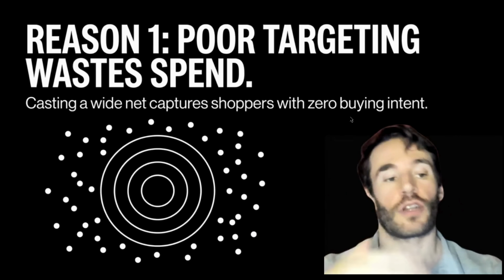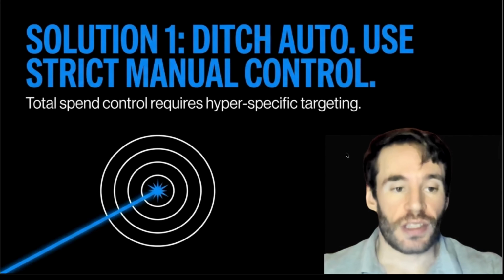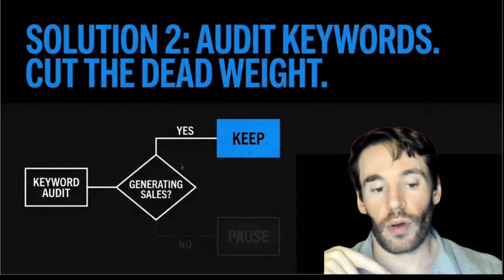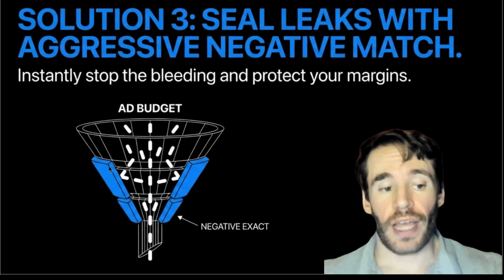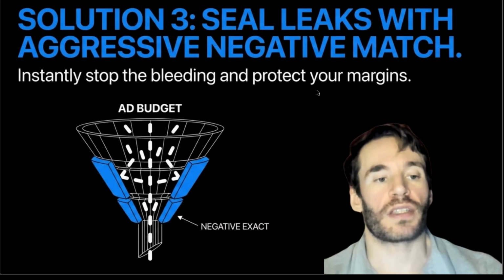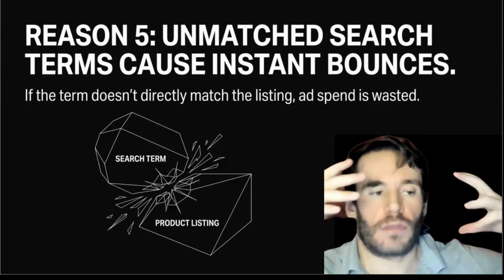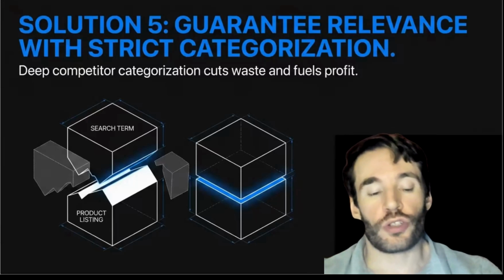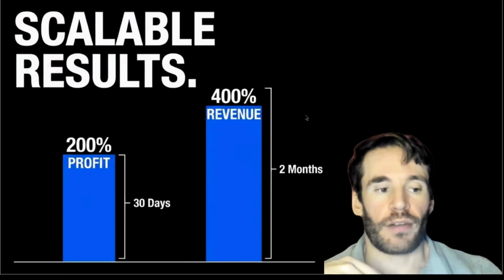Why your amazon ppc costs are HIGH !!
Are you wondering why your Amazon PPC costs are high and your campaigns keep losing money?

Stop losing cash on unprofitable campaigns today. In this video, we break down the 5 main reasons your Amazon ads are losing money—and give you the exact, actionable solutions to fix them instantly, cut waste, and scale your brand profitably.

👇 Get a Free Amazon PPC Audit (Beginning)

Want us to build the exact customized strategy to stop your budget leaks? Book your free 1-on-1 strategy call with our team here:

The 5 hidden reasons your Amazon PPC is losing money

Reason 1: Poor Targeting (Why auto campaigns drain your budget)

Solution 1: Switching to strict manual campaigns for total spend control

Reason 2: Irrelevant Keywords & non-converting clicks

Solution 2: How to run effective search term audits

Reason 3: Neglecting negative keywords

Solution 3: Aggressive negative match strategies to stop budget leaks

Reason 4: Bad CTR & CVR (And how Amazon penalizes bad conversion rates)

Solution 4: Systematized target selection for predictable profit

Reason 5: Search term mismatch & immediate bounce rates

Solution 5: Deep keyword & competitor categorization

The Secret Weapon: Dayparting with AdLabs (Bidding only during peak buying hours)

Real Results: 200% profit growth in 30 days & 400% revenue growth in 2 months

👇 Book Your Free Strategy Meeting (Middle)

Ready to see where your money is leaking? Book a free audit meeting with me and our team:

🔑 KEY TAKEAWAYS FROM THIS VIDEO:

Manual Control Over Auto: Shift from auto campaigns to hyper-specific manual targeting to prevent casting too wide a net.

Negative Matching: Use Negative Exact match on non-converting search terms to shield your ad spend and protect margins.

Algorithm Penalties: Poor Click-Through (CTR) and Conversion Rates (CVR) harm your account health—optimize target selection to focus strictly on converting traffic.

Tight Categorization: Match your product listings directly to customer search intent to eliminate immediate shopper bounce.

Dayparting Advantage: Don't waste money running ads 24/7—use AdLabs to target only your peak conversion hours.

🛠️ RECOMMENDED TOOLS & RESOURCES:

AdLabs (Search Term & Dayparting Tool): Search "adlabs tutorial pietro mappers" on YouTube to watch our full tutorial.

Free Amazon PPC Audit (End): Let us analyze your account and uncover your exact wasted ad spend: